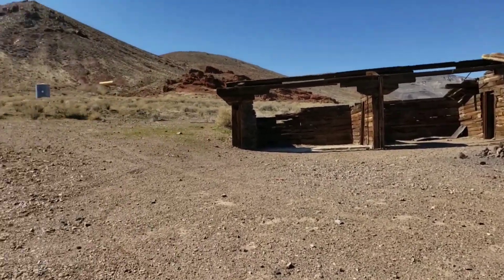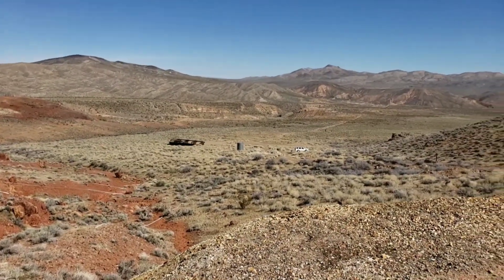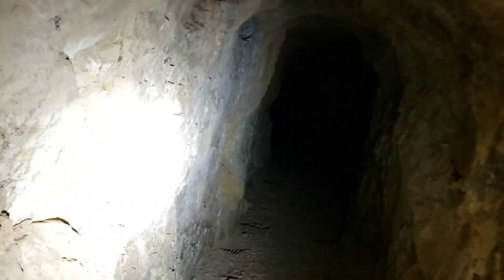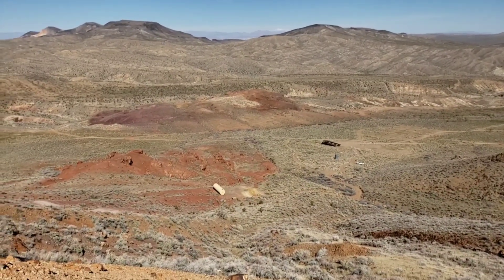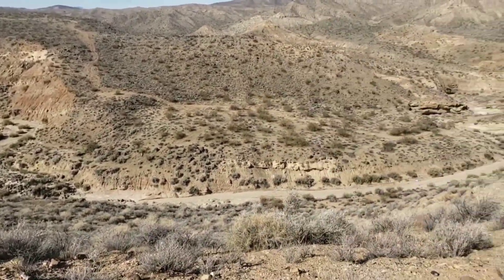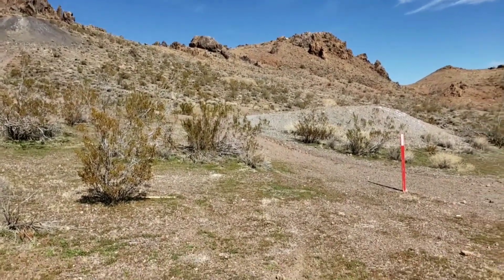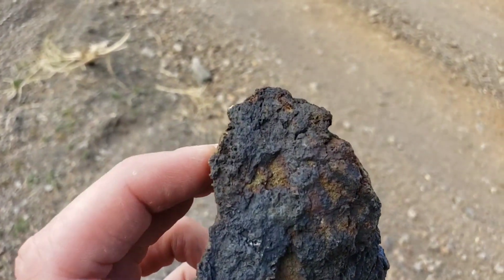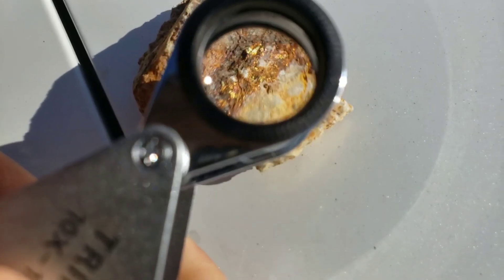El Paso Mountains -- Exploring Mines & Detecting